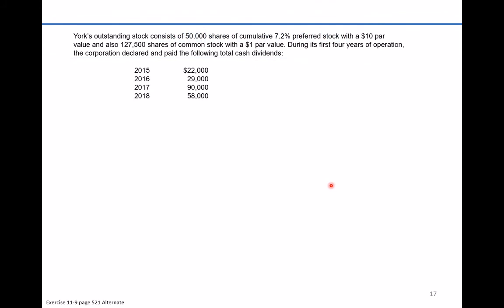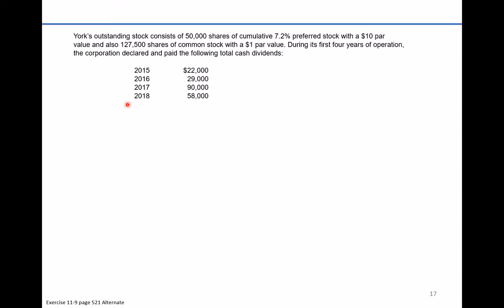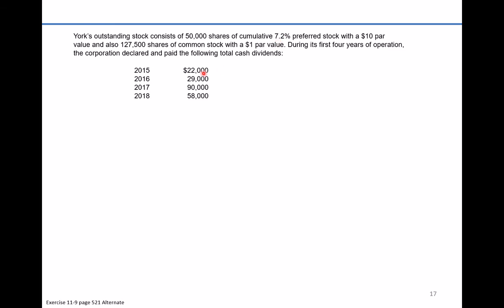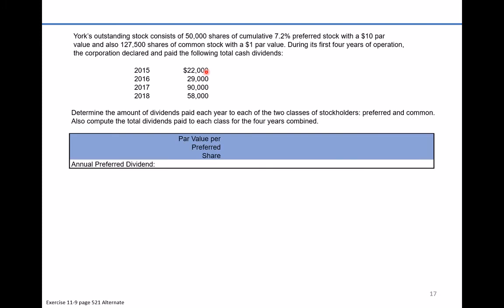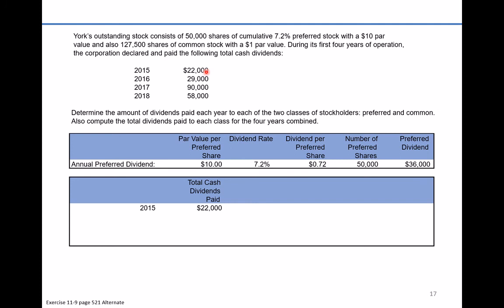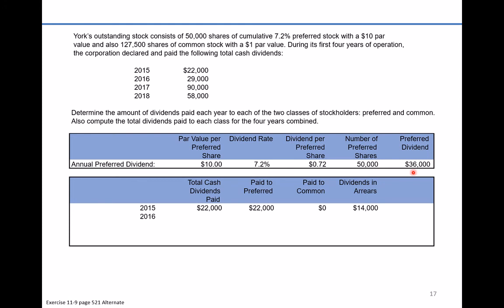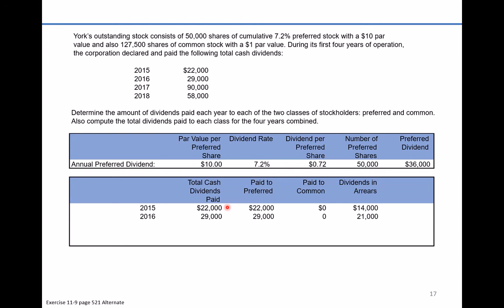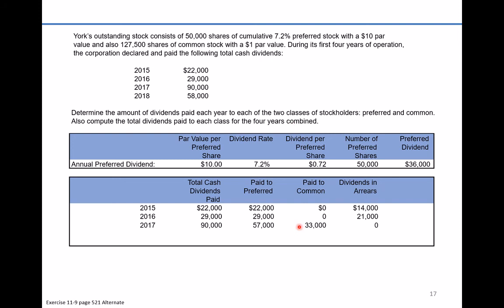Exercise 11-12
Dividends on common and cumulative preferred stock